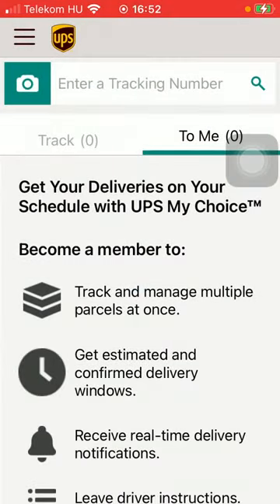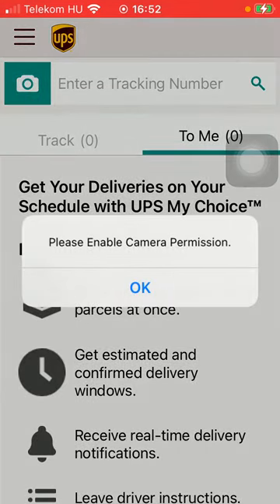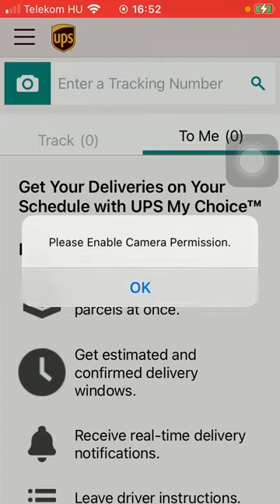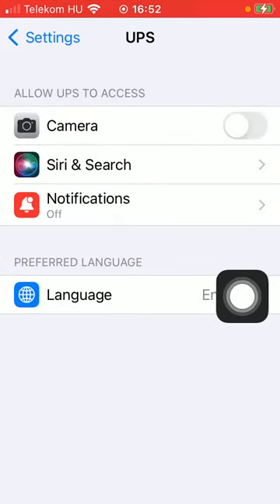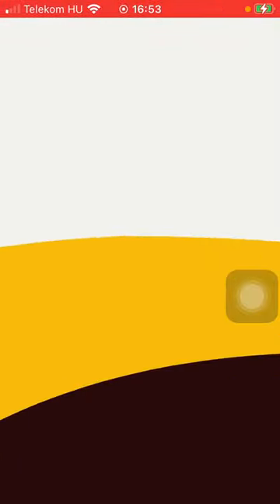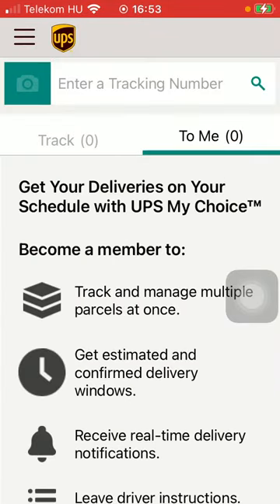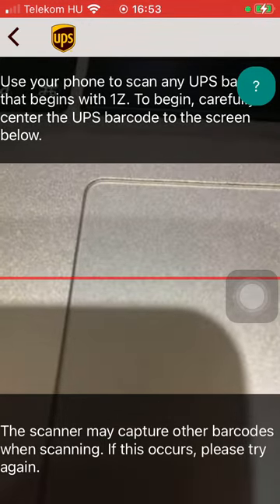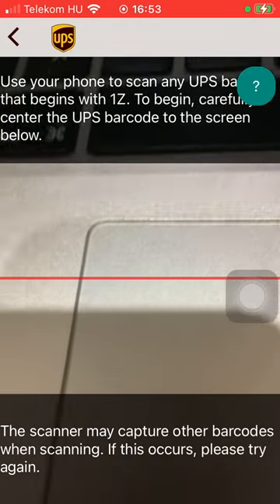How to scan a QR code to track an order on UPS Mobile?